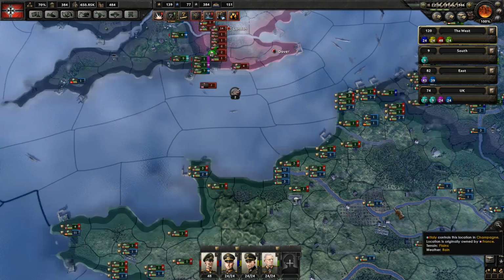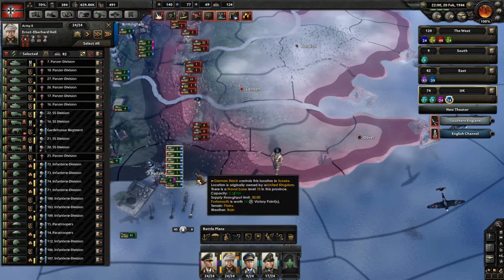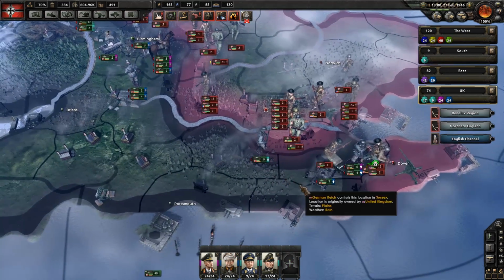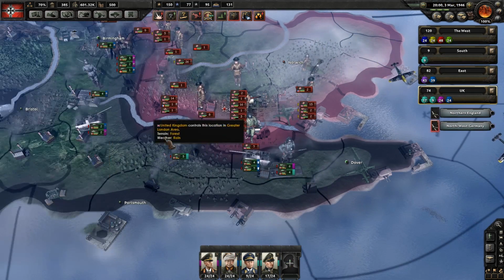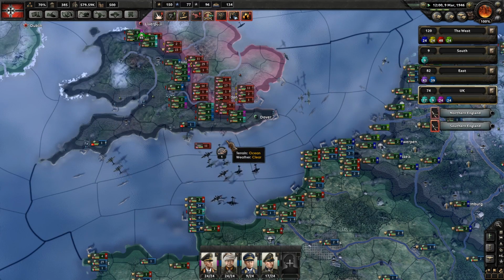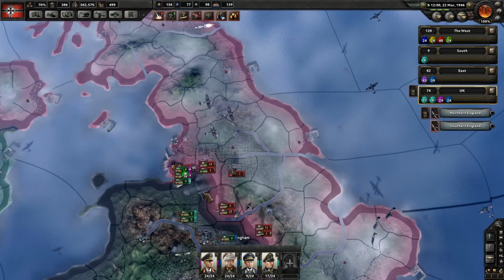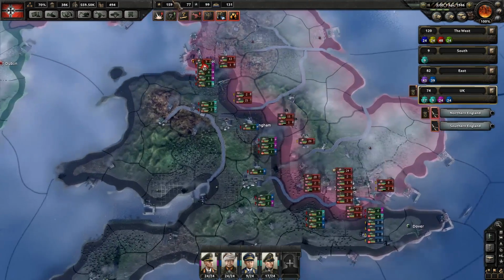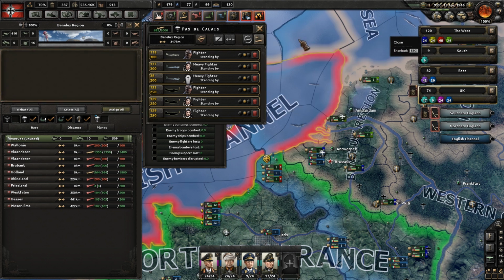Hearts of Iron IV: Make Love, Not War #64